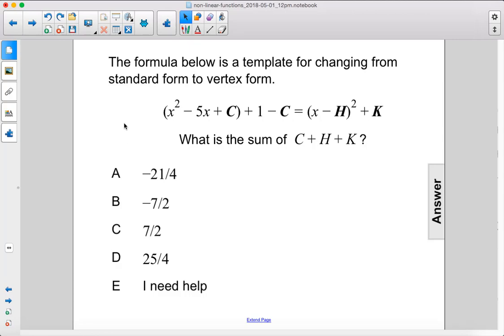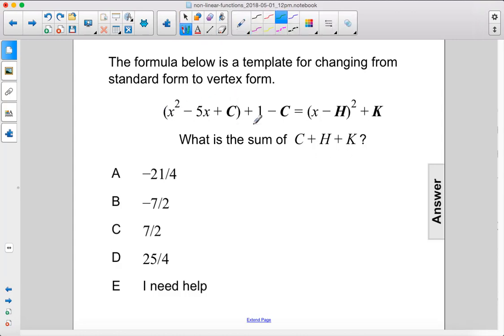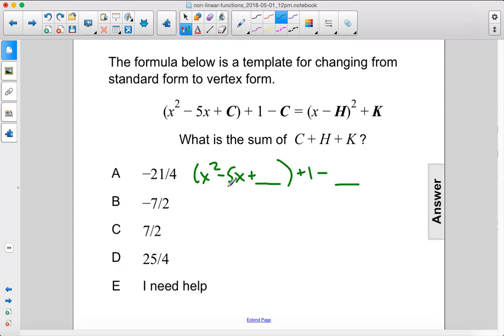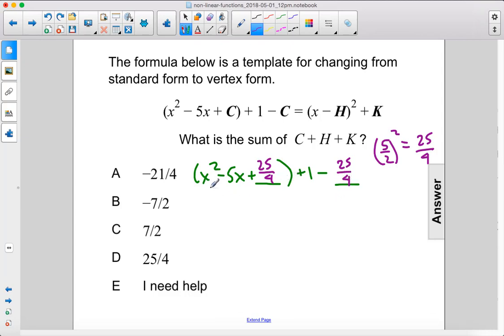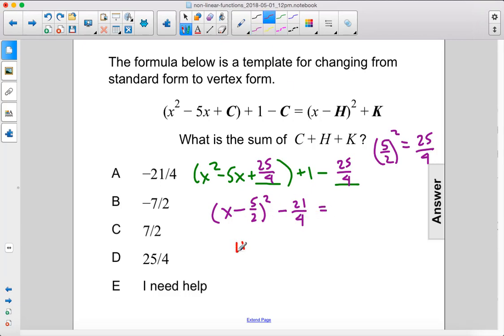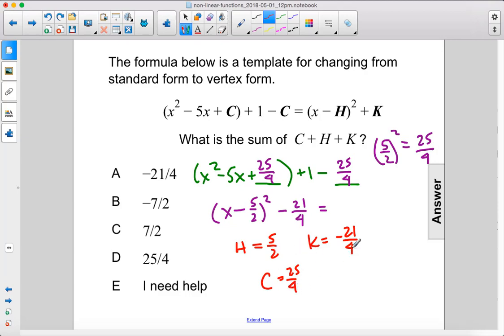Algebra I Non Linear Functions Graph Quad Vertex Pt 4 Q60